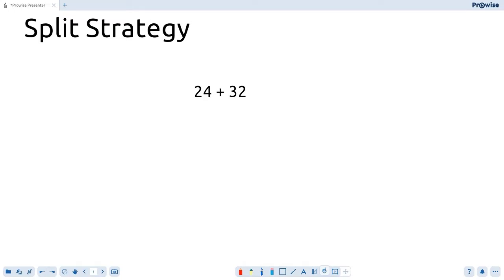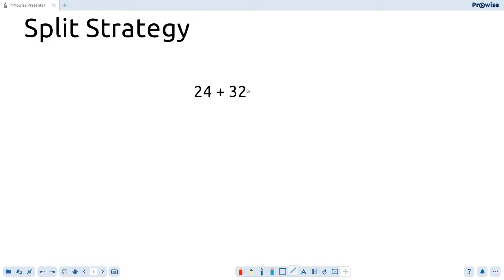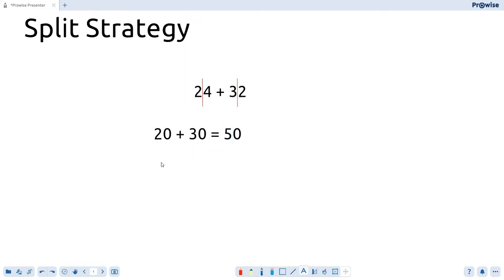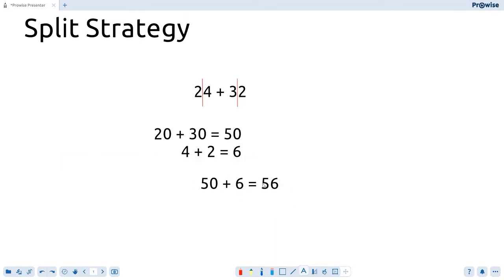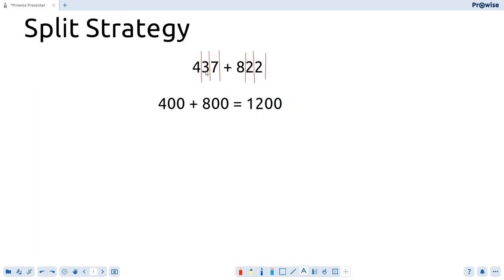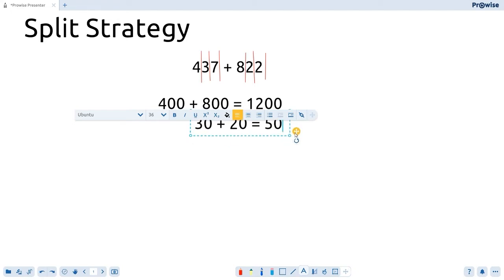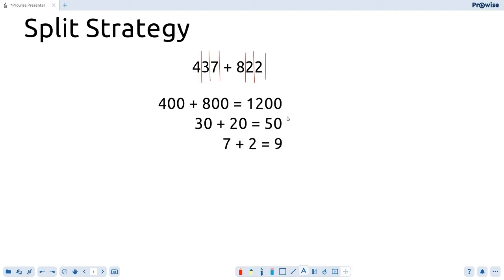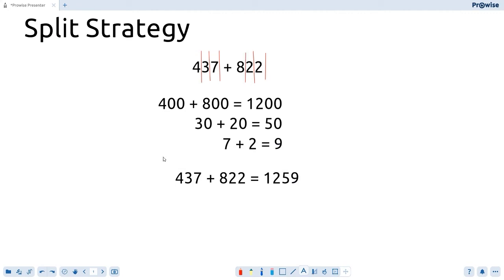Addition Strategies: Split Strategy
Short explanation of the Split Strategy. Suitable for Stage 2 and 3 students (Grades 3-6) looking to quickly revise this efficient mental strategy.